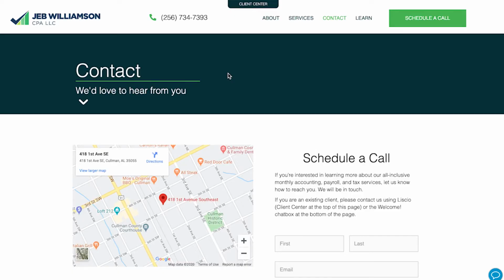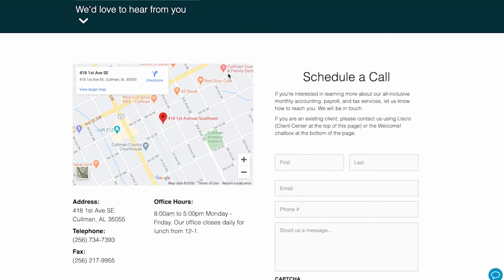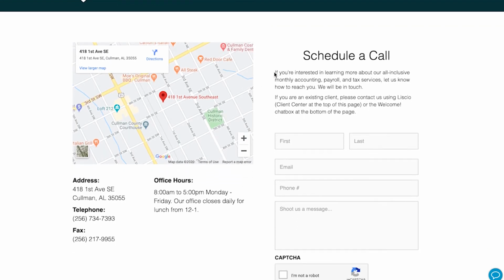The Only 5 Pages Your Website Needs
Banker Creative Founder, Matt Banker, identifies a few simple tips on how to improve your website and increase sales by using the right structure. Whether you are offering and product or a service, there are five pages you need for success.

In it you'll learn:

How to build trust through your home page
Preventing confusion with clear messaging
How to prioritize restructuring your website

If you're not ready to hire an agency, but want to start by fixing your website, take our Build a StoryBranded Website Course